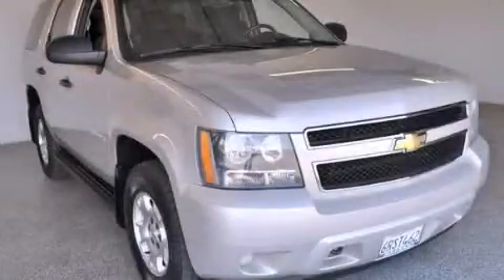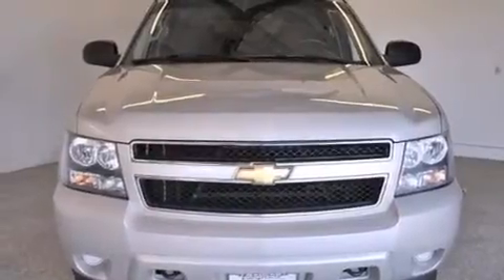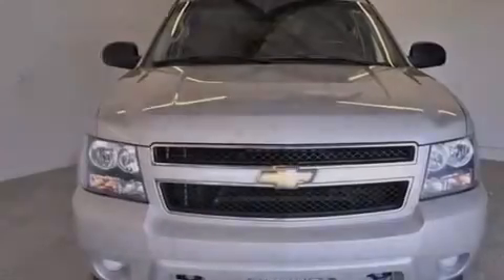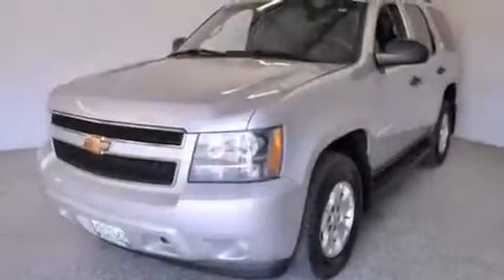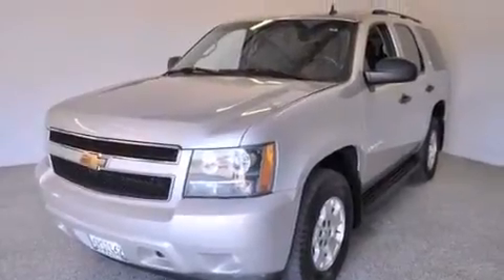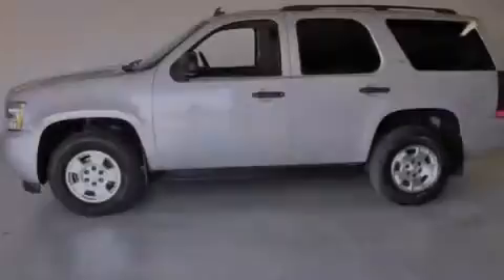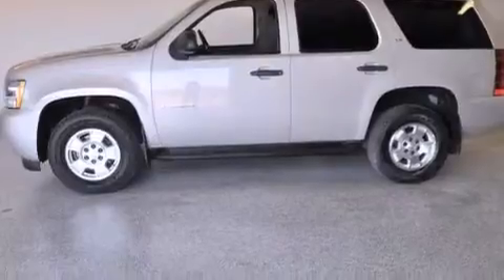Preowned 2007 Chevrolet Tahoe Merced CA 95340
We have been honored to serve the Merced CA area , we promise that your experience at our dealership will exceed your expectations ! Year : 2007 Make : Chevrolet Model : Tahoe Engine : Gas/Ethanol V8 5.3L/323 Trans .